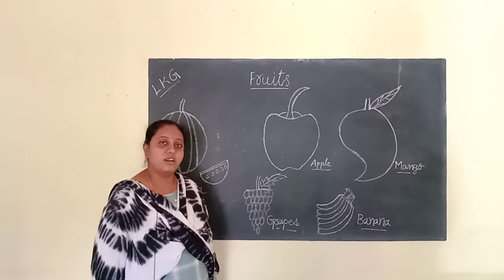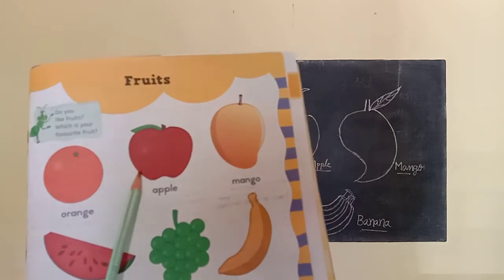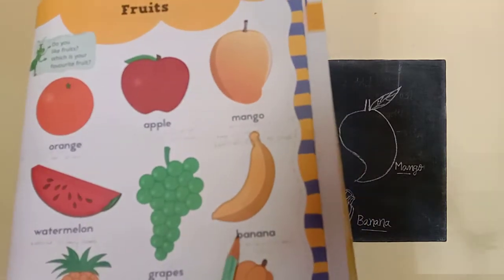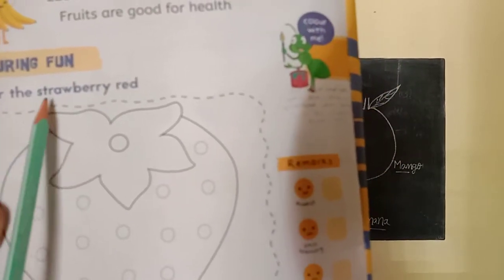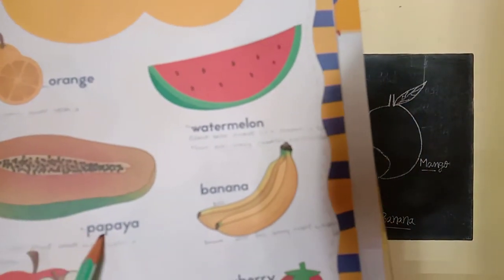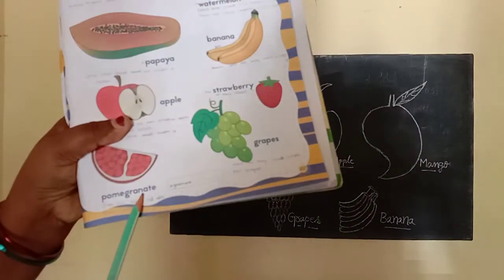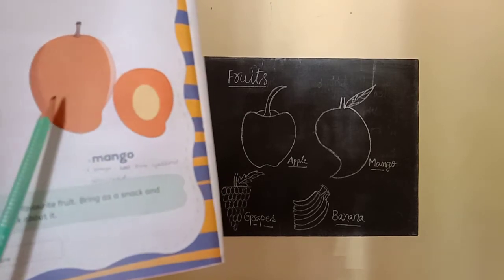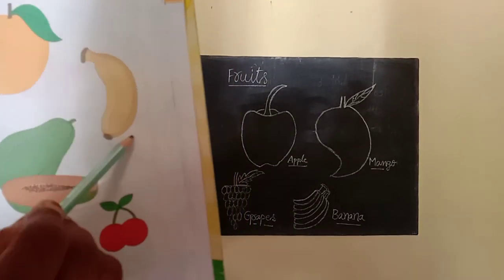FRUITS (EVS) FOR GRADE M2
BY MAMATHA TEACHER